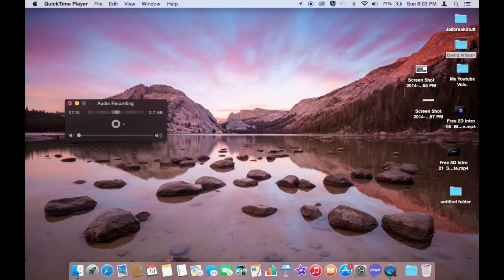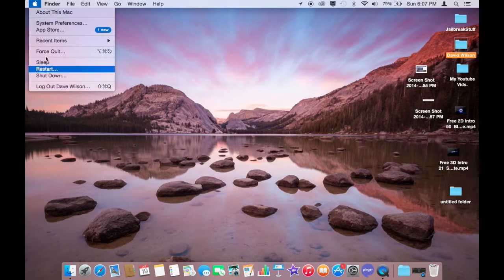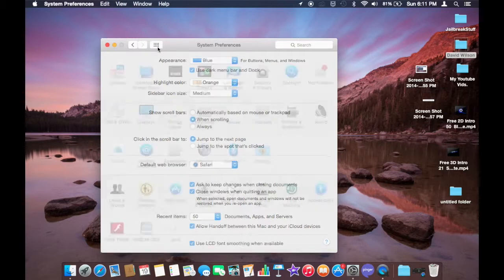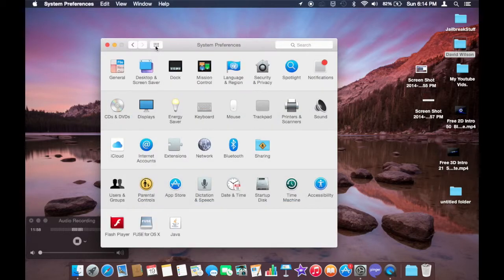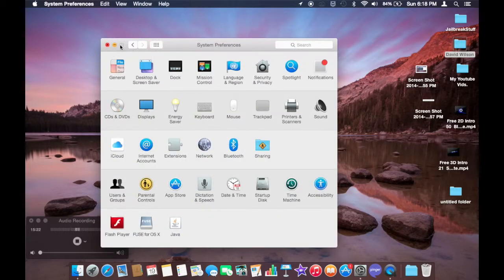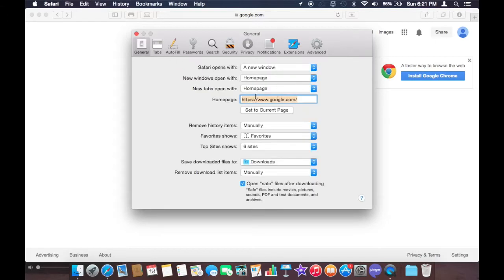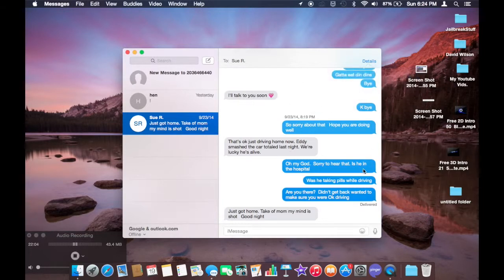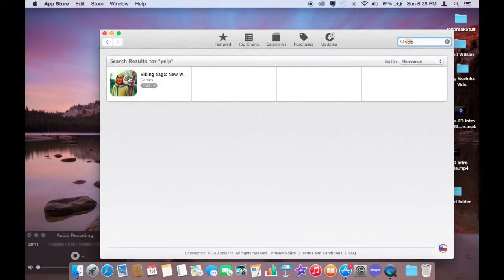Key features of OS X Yosemite (Oct 19 , 14)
Your support is greatly appreciated! CAN WE HIT 10 LIKES?

_________________________Links__________________________